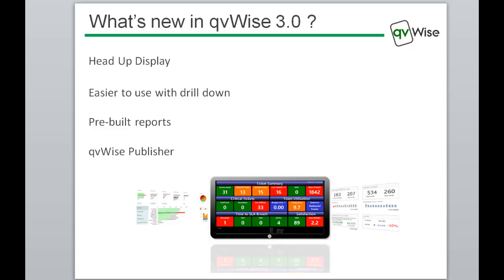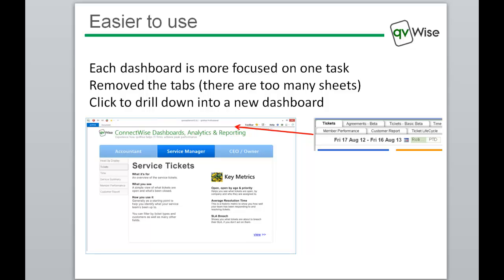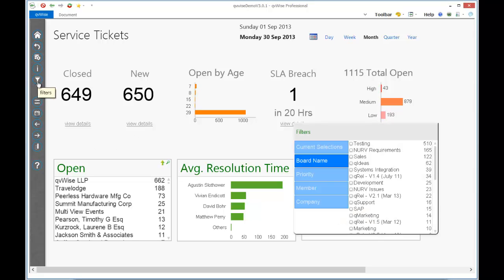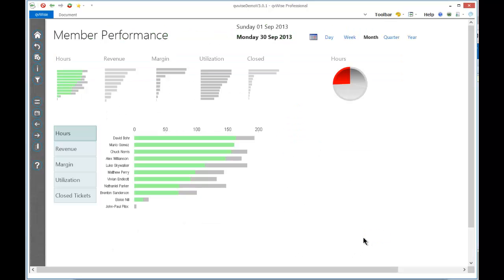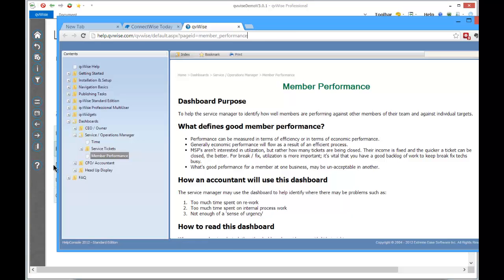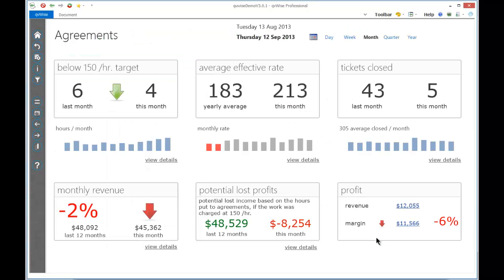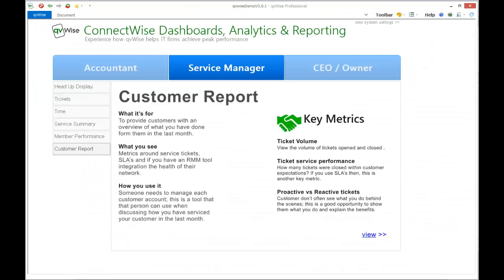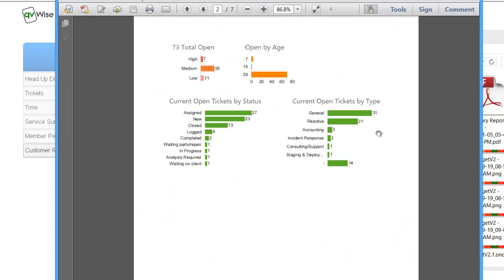qvWise Version 3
Introduction to qvWise version 3.0